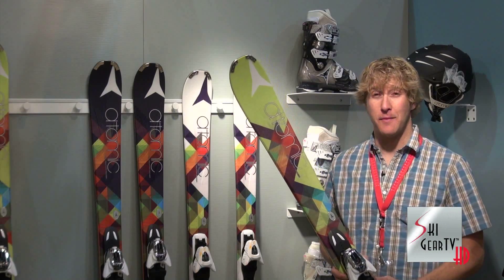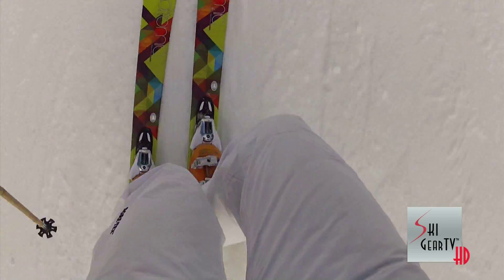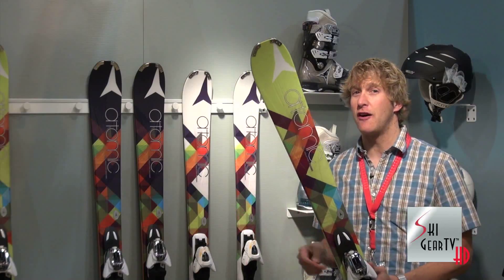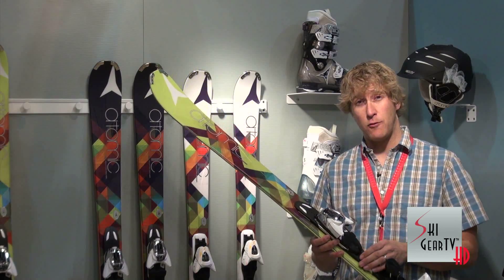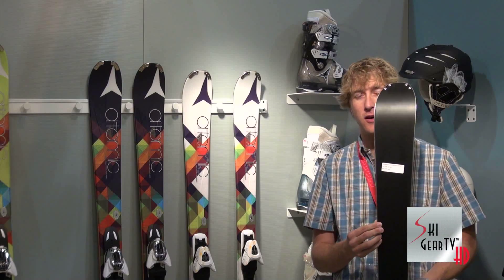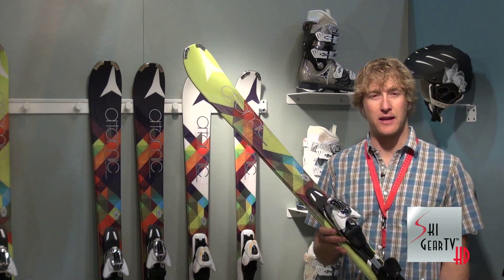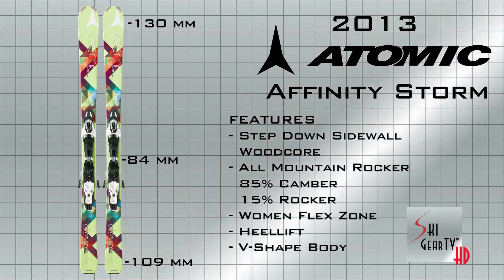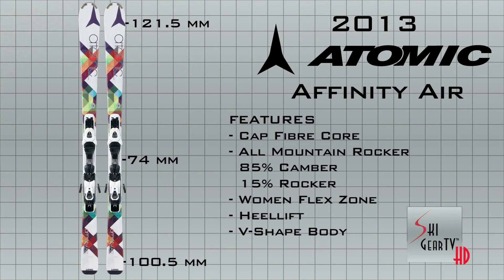2013 Atomic "Affinity" Series Women's Ski Line-up 스키리뷰가 by Jake Strassburger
Jake Strassburger with Atomic Ski USA presents the 2013 Atomic "Affinity" Series Women's Ski here on the Ski Prophet's YouTube Channel,

The skis featured in this video ski review are:

2013 Atomic Affinity Storm
2013 Atomic Affinity Pure
2013 Atomic Affinity Air

AFFINITY STORM:
"The award winning Affinity Storm is a versatile all-mountain ski for performance-driven female skiers who expect nothing less than effortless ski control whatever the terrain.

"Its All Mountain Rocker makes it ultra-agile in soft virgin snow, providing the skier with exceptional floatation. Four Women Flex Zones ensure smooth skiing and easy handling. The pronounced V-shape of the ski not only makes it easier for the female skier to initiate turns, it also makes edging effortless; drifting is also a breeze thanks to the ski's comparatively narrow tail.

AFFINITY PURE:
"The Atomic Affinity Pure is the ideal all-mountain ski for sporty female skiers.

"This ski has many strengths: its All Mountain Rocker makes it ultra-agile in soft virgin snow, providing the skier with great versatility. Four Women Flex Zones ensure smooth skiing and easy handling. The pronounced V-shape of the ski not only makes it easier for the female skier to initiate turns, it also makes edging effortless; drifting is also a breeze thanks to the ski's comparatively narrow tail.

AFFINITY AIR:
"The Atomic Affinity Air, a women's all-mountain ski featuring innovative technology, really comes into its own on-piste.

"Women Flex Zones influence the flex of the ski to varying degrees, making the Affinity Air exceptionally smooth and compliant. Its All Mountain Rocker and broad shovel provide excellent lift off-piste, while the narrow tail enables female skiers to carve turns effortlessly.